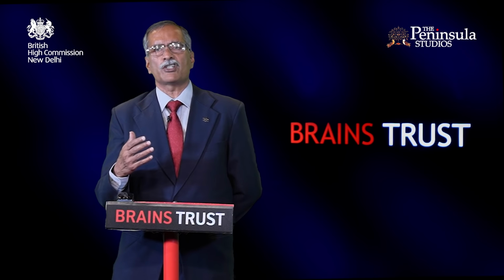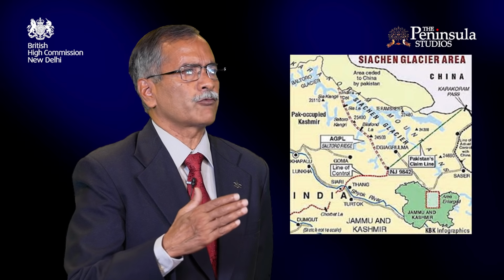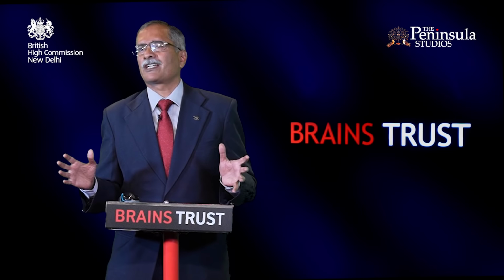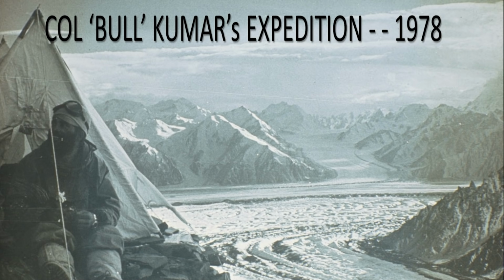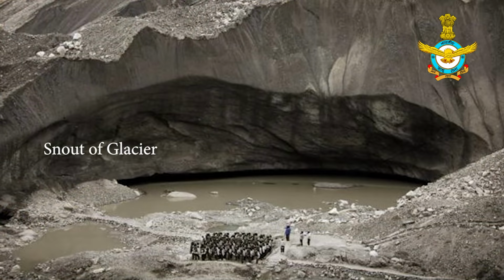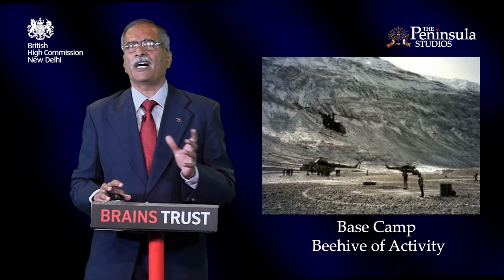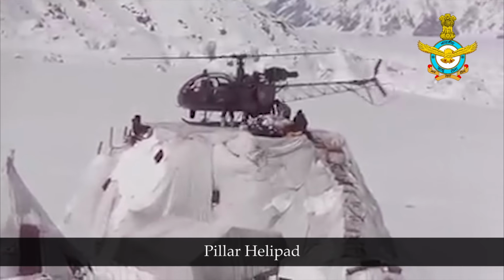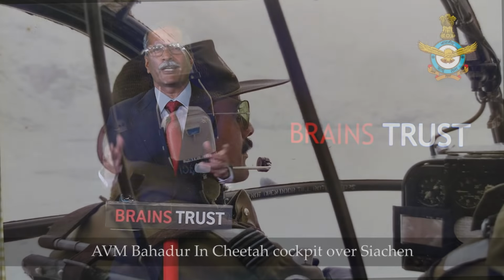Air Operations on the Siachen Glacier | AVM Manmohan Bahadur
Serial  No. 82 Season 5 Episode No. 15

Story Of Siachen Glacier The Highest Battlefield In The World
AVM Manmohan Bahadur

The highest battlefield in the world, the Siachen Glacier, is the ultimate challenge for a helicopter pilot. Operating day in and day out at dizzying heights of 19,000 to 20,000 feet, intrepid pilots of 114 Helicopter Unit of the Indian Air Force have been air maintaining Indian Army posts with logistics and evacuating the sick and wounded since 13 April 1984 when Op Meghdoot was launched. What is not well known is that Siachen air ops had started in 1978, six years  earlier, with the first landing on the Glacier taking place on 06 October that year. Air Vice Marshal Manmohan Bahadur, then a young Flying Officer was the co-pilot of that mission and narrates that fascinating account; he also speaks of the difficulties and challenges faced by technicians to keep the machines flying worthy in that hostile environment. That first landing earned 114 Helicopter Unit the name 'Siachen Pioneers.'

So,  strap yourself in the cockpit of a Cheetah and join AVM Bahadur for a fascinating insight in to Air Operations on the Siachen Glacier!

Brains Trust India is a confederacy of great minds who tell a variety of stories of significance and interest in a series of videos we record and film. These ideas are taken to wider audiences; through multi city tours with the speakers and digital marketing of this content.

Brains Trust In is a program that believes in building bridges with knowledge.

The British High Commission is a partner in this movement.

The program is inspired by President Roosevelt's selection of two professors from Columbia University to advise him on matters of importance, without bias and rhetoric, rooted in facts and insights.  A New York Times reporter discovered this intervention and called this group the President's Brains Trust.

We have a stellar roster of speakers   the '’Brains Trust Associates" from India and the UK who present some great ideas in an audio-visual capsule available for everyone to see. We release one pre-recorded episode each week.

We thank the Brains Trust Associates and the production team.

Please watch, enjoy, share, write to us and participate in this movement.

The subjects avoid current affairs and any controversial issues. We are independent & non-partisan publishers.

This program is dedicated to our citizens who are interested in issues of significance presented by experts with scholarship. The program does not take any institutional positions on matters of policy.

Brains Trust is produced by British High Commission and The Peninsula Studios, directed by Subroto Chattopadhyay.

Please watch all the episodes and consider visiting us at